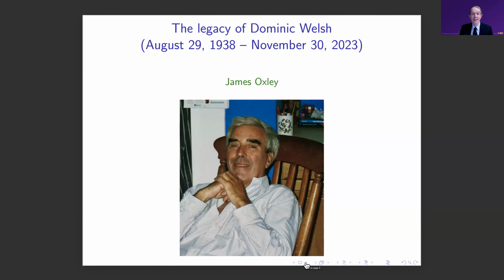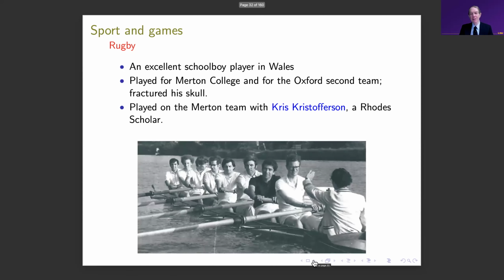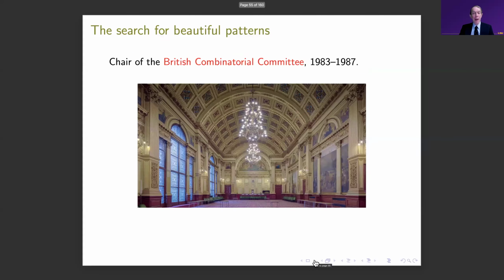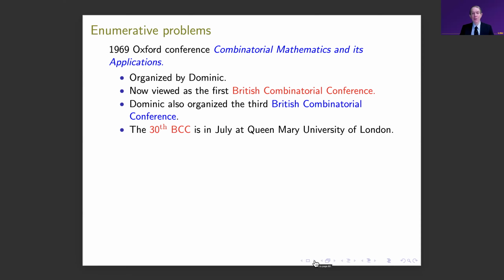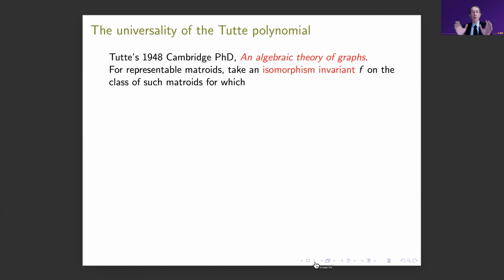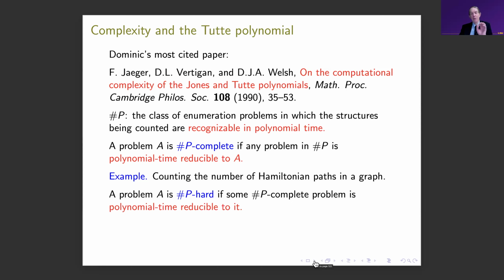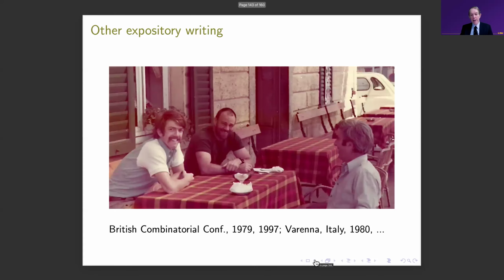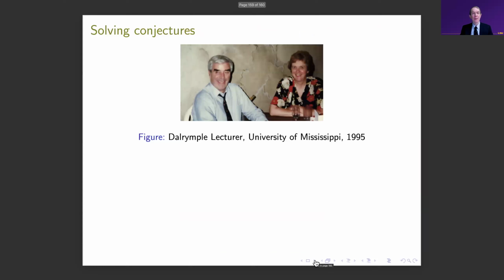Graphs and Matroids Seminar - James Oxley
The legacy of Dominic Welsh - Apr 24, 2024